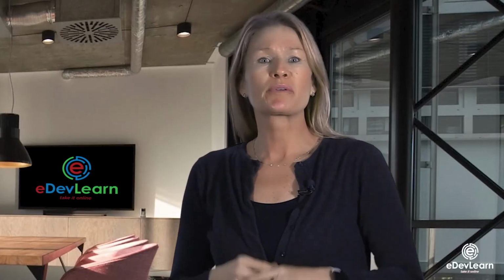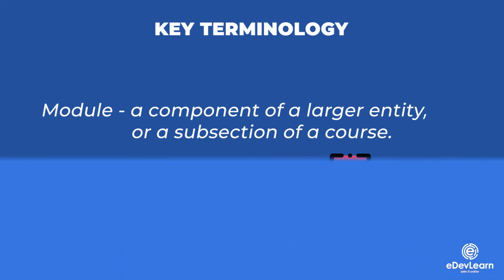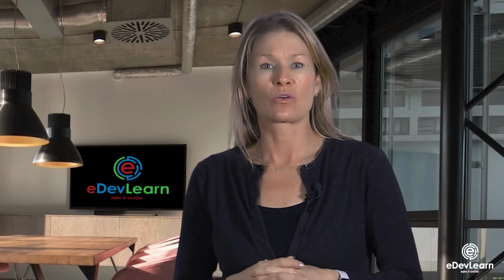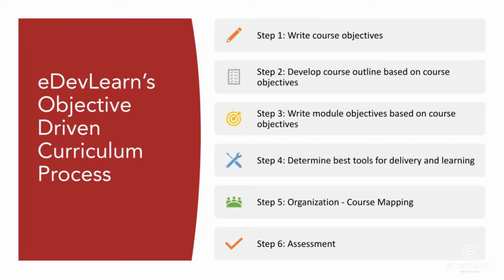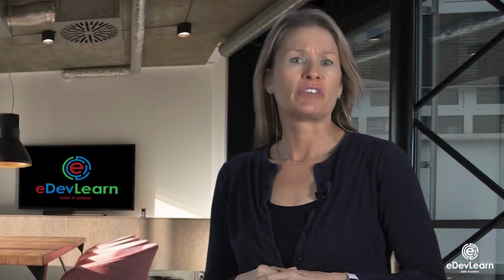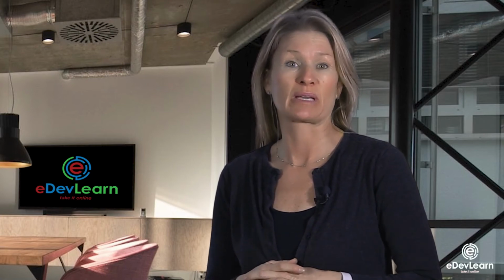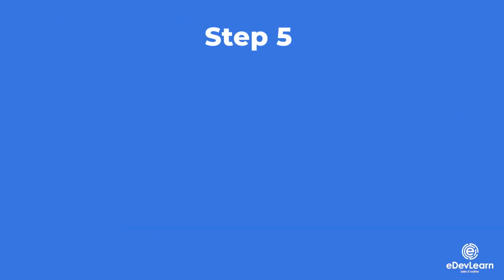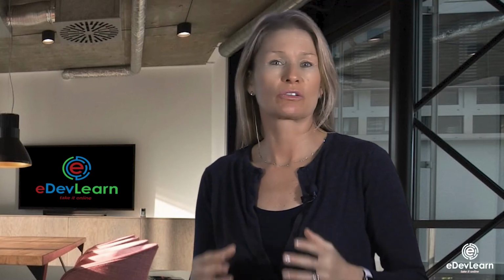eDevLearn's 6 Steps to Develop a Curriculum for an Online or Hybrid Course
This video will guide you in developing a curriculum for an online or hybrid course, using eDevLearn’s 6 Steps in Curriculum Development. Curriculum development is the first step in teaching well, online. This development process can be used to develop not only a curriculum for an academic course, but also a training or professional development course, an eDevLearn micro-course, or a presentation.